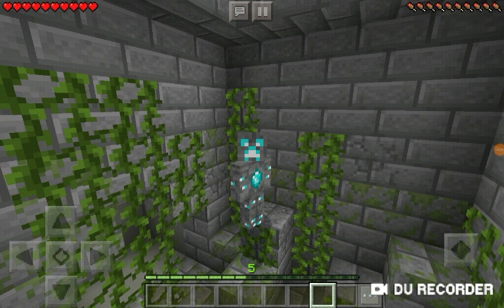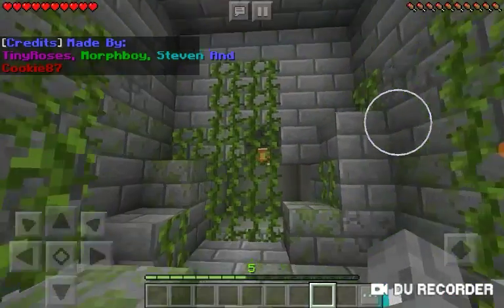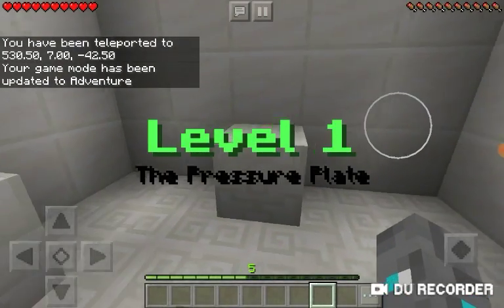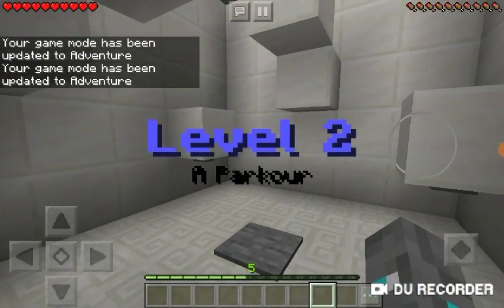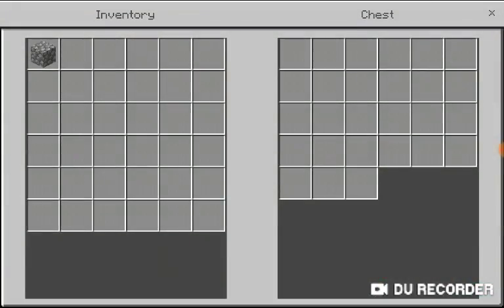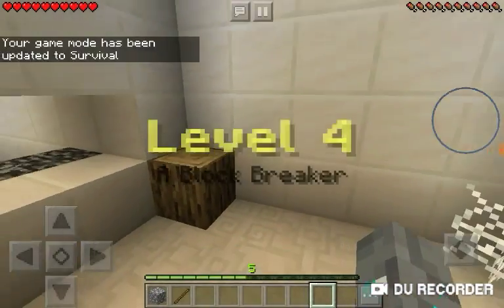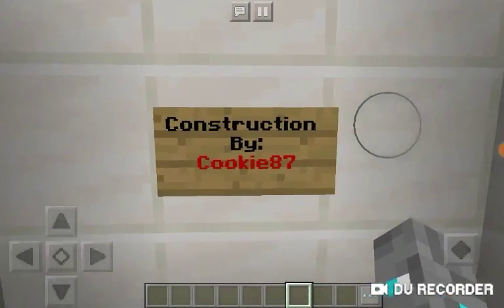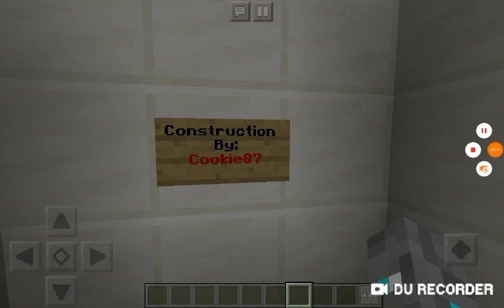This map trolled me so many times!!!